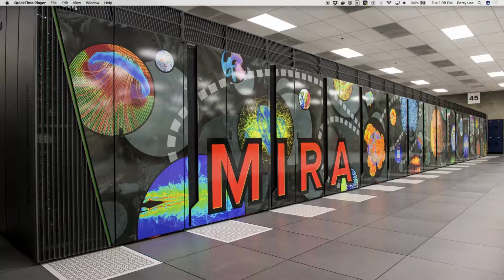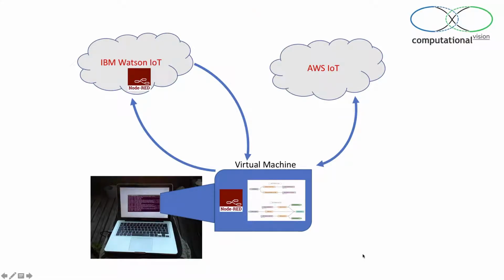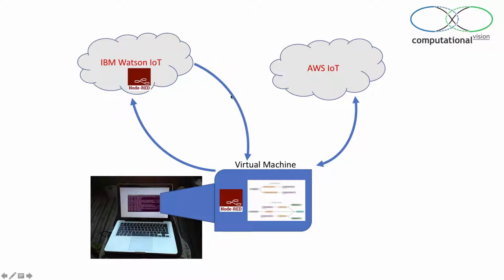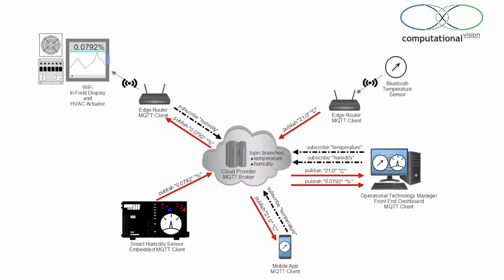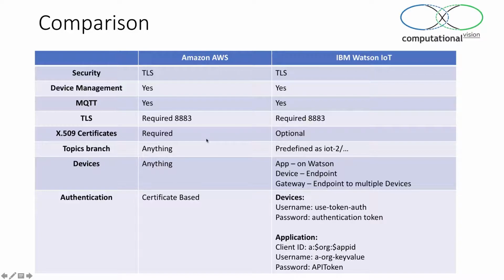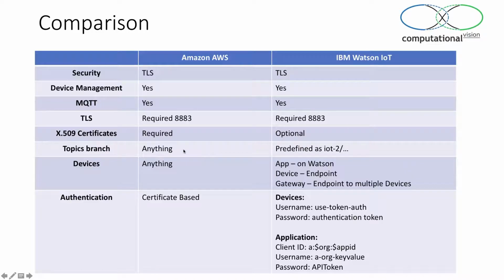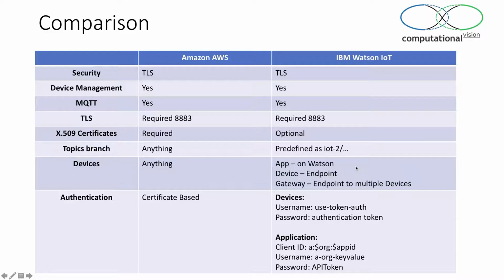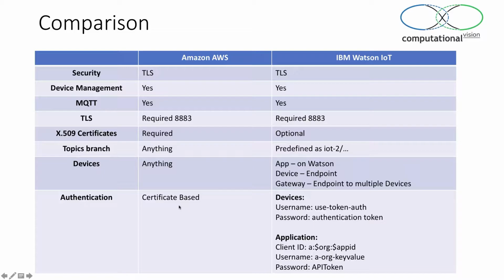MQTT NodeRED IBM AWS 2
2/7
7 part series that shows the fundamental steps in connecting a device to both Amazon AWS IoT and IBM Watson IoT.

Requirements, AWS vs IBM, Authentication differences.

Uncover the differences in authentication, topic branches, and develop a loopback cloud latency test.